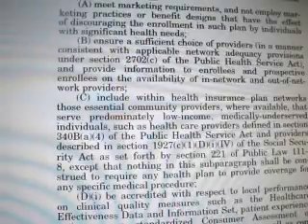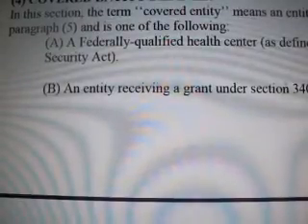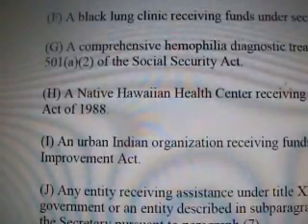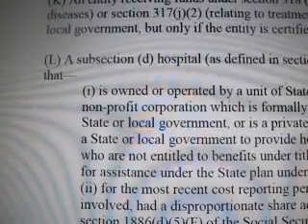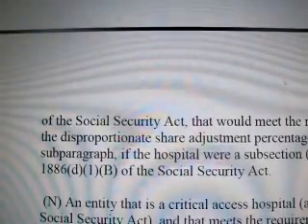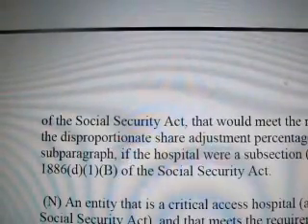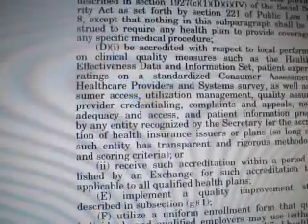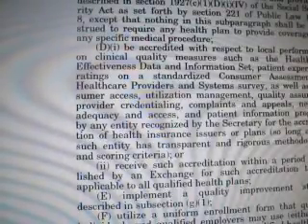Health Care Bill P59